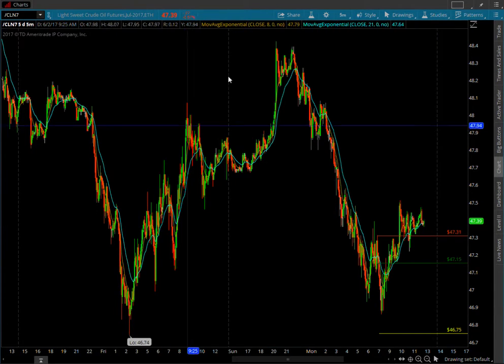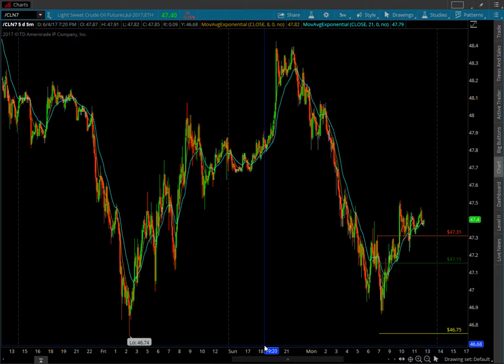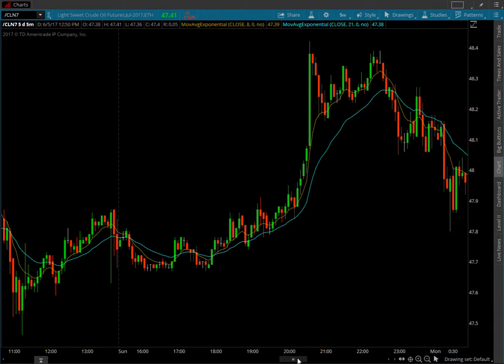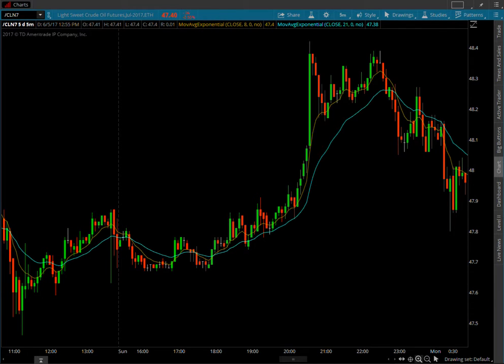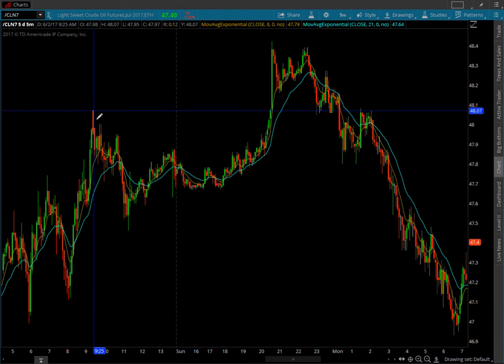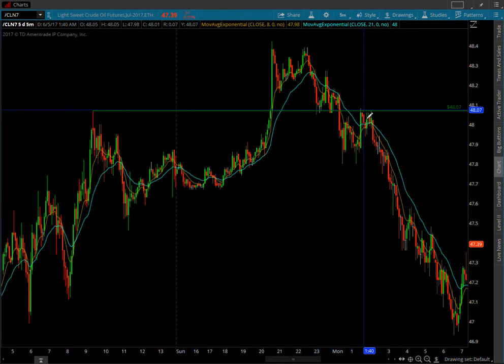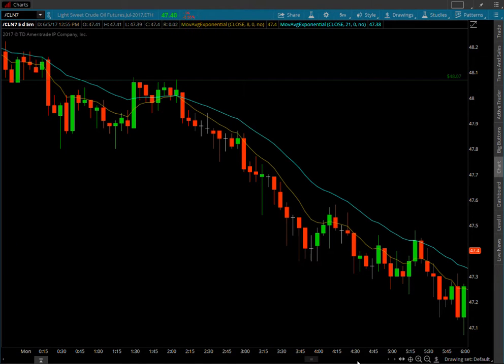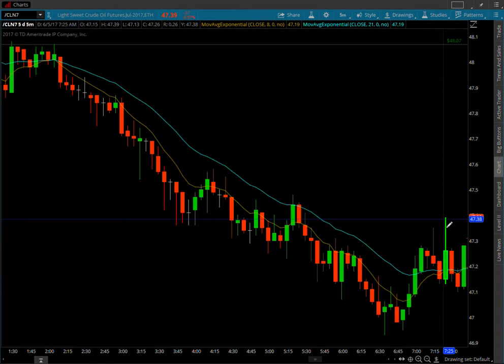6.5.2017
6.5.2017 Trade
Shorty
Entry: 47.08
Stop: 47.31
Target: 46.75
R/R: 230/330
Result: (230)